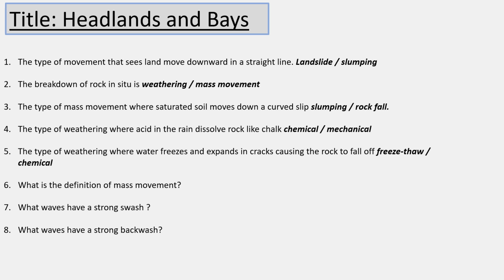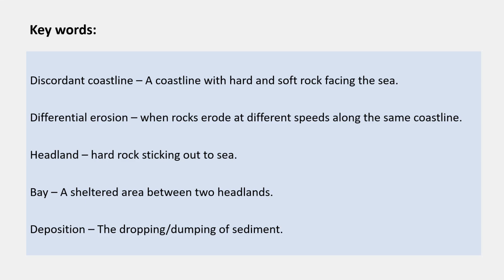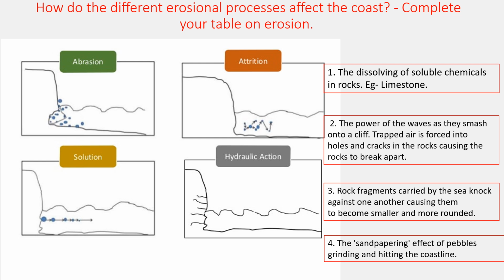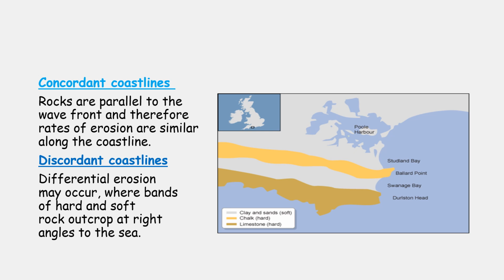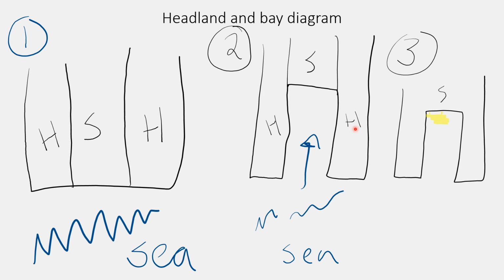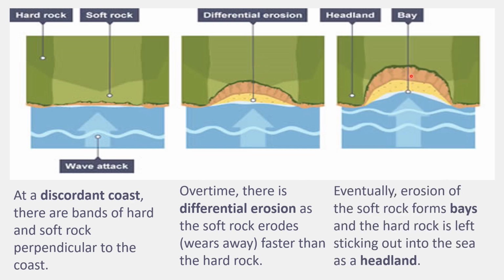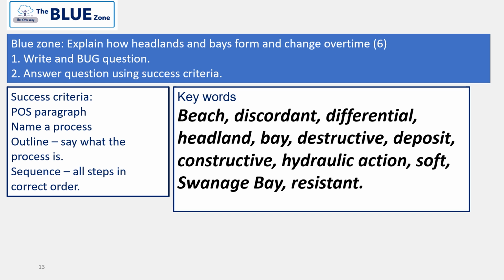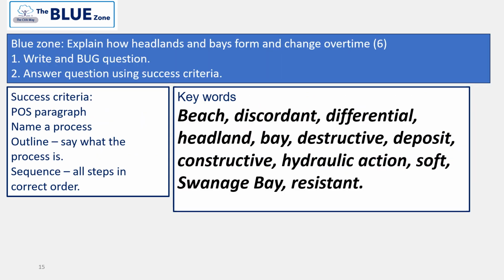L02 Headlands and Bays